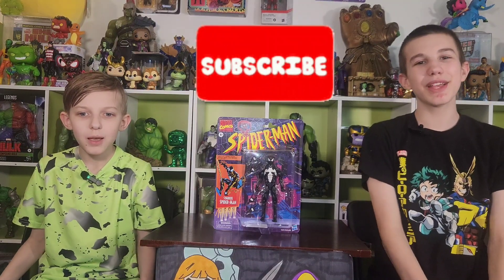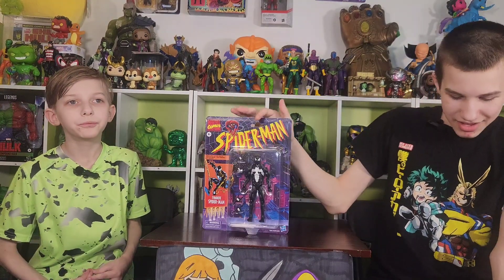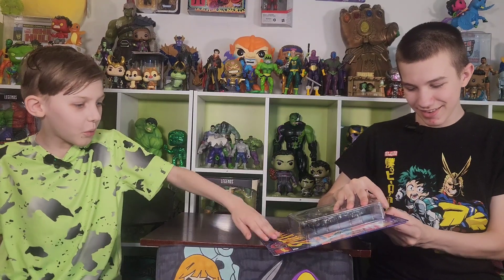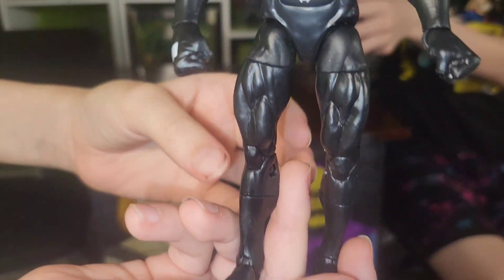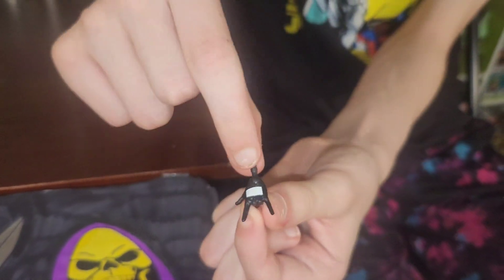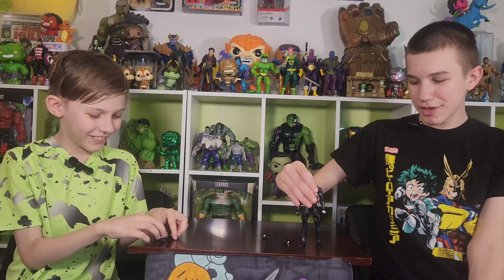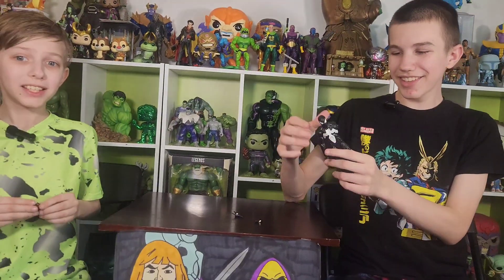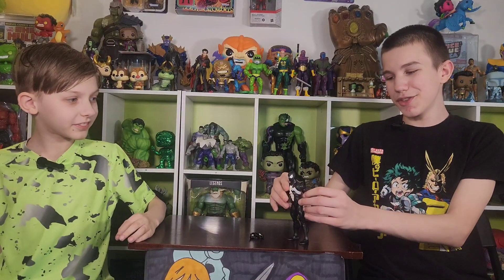Symbiote spider man figure legends retro tv show unboxing black suit secret wars 8 asm 252 marvel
Unboxing the hard to find spider man tv series symbiote spider man (black suit) radioactive spider man